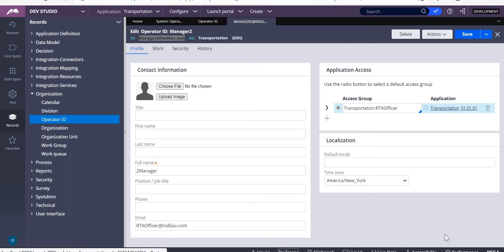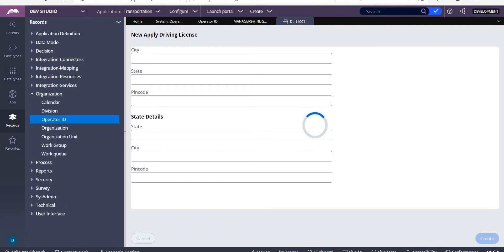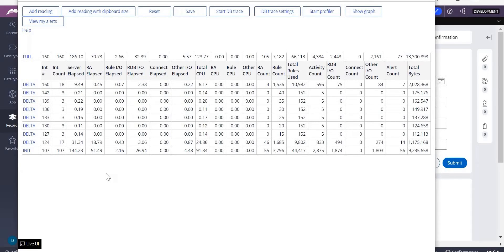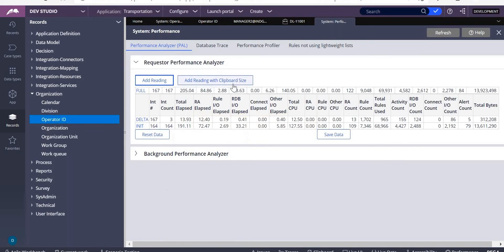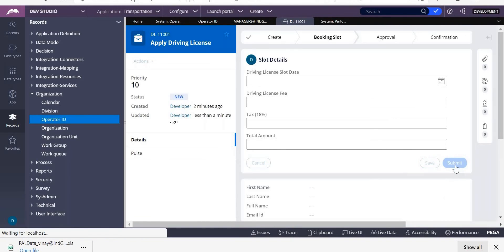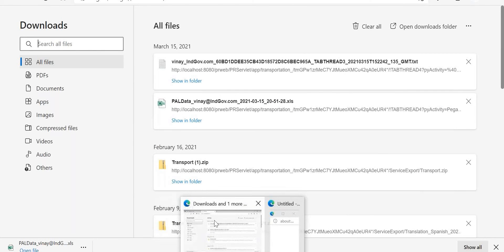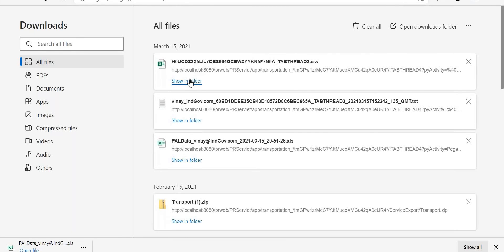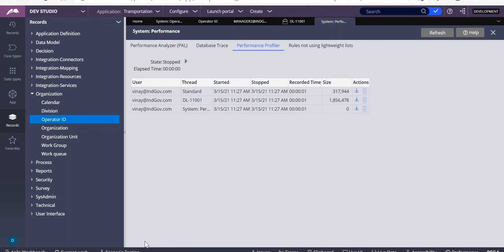Performance Analyser, PAL, Profiler, DB Tracer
Performance